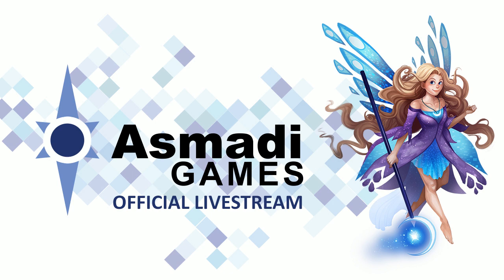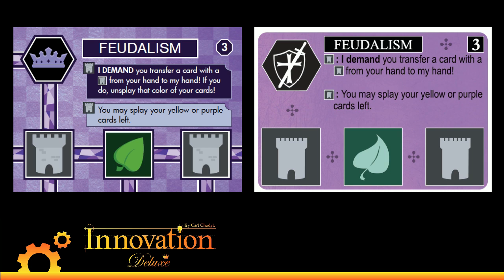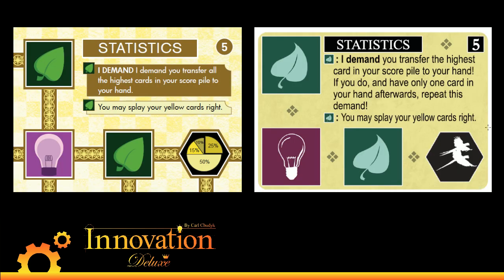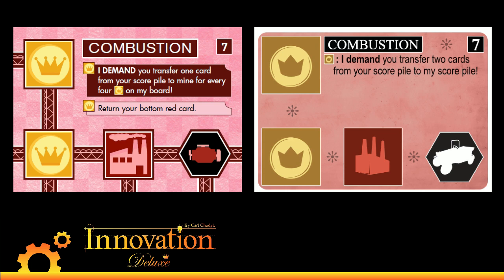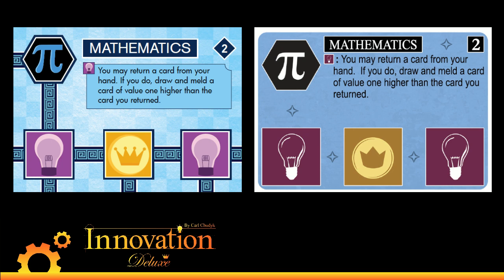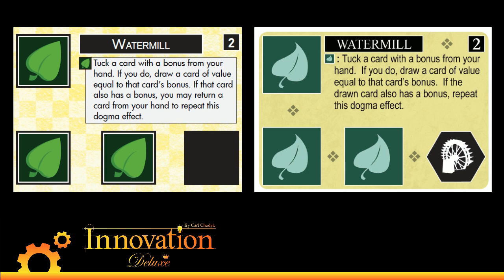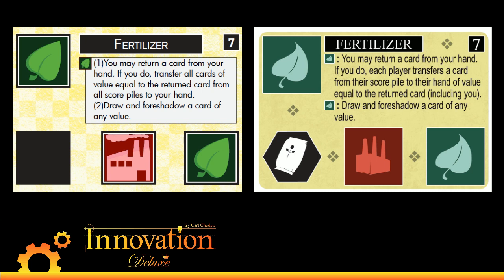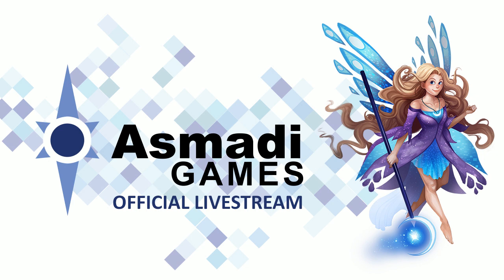Innovation Deluxe: Card Changes and Balance Q+A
We'll discuss and go over each of the card's we're changing in Innovation, why we're doing it, and take questions from viewers. Innovation Deluxe's Kickstarter campaign ends Tuesday at 4PM Eastern!